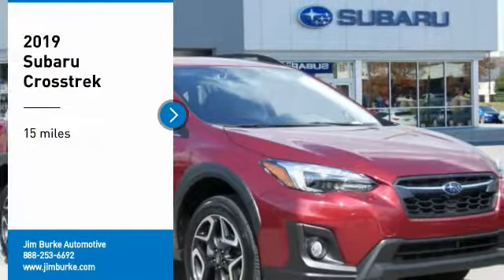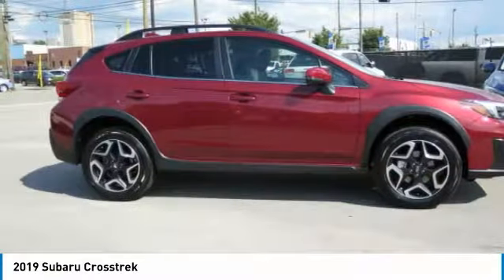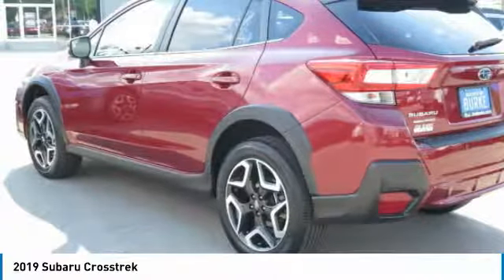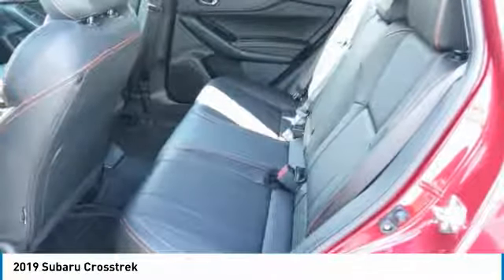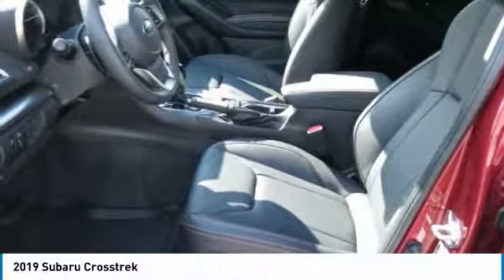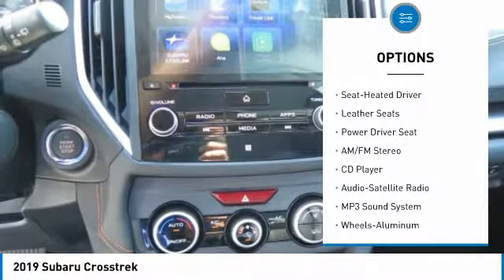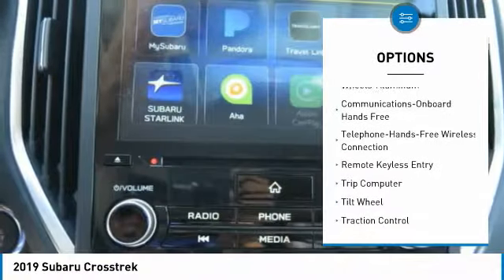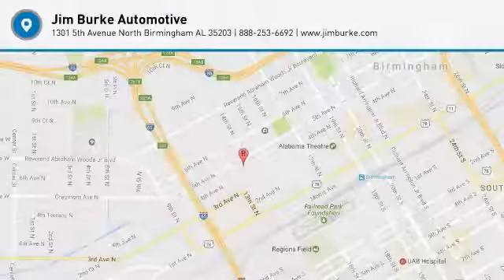2019 Subaru Crosstrek Birmingham AL SU19032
2019 Subaru Crosstrek

Venetian Red Pearl 2019 Subaru Crosstrek 2.0i Limited AWD Lineartronic CVT 2.0L DOHCbrbrRecent Arrival! 33/27 Highway/City MPGbrbrbrPrice amount shown includes Mfg. Incentives, Jim Burke Protection Package, additional incentives can include, (Military, College Grad, Valued Owner or Competitive Owner). Offers, incentives, discounts and financing are subject to expiration and other restrictions. Customer must finance with dealer, see dealer for qualifications and complete details. Consumer has the option to return vehicle within Five Days of original date of sale for A VEHICLE OF EQUAL OR GREATER VALUE. The vehicle must be exchanged or returned during the applicable time period in the same condition as it was upon delivery to the purchaser, subject to normal wear and tear. Pricing does not include dealer add ons. *All mileage shown is approximate. Demonstrations and test drives will alter the original inventoried mileage. While we make every effort to ensure the data listed here is correct, there may be instances where some of the pricing, mileage, options or vehicle features may be listed incorrectly as we get data from multiple data sources.